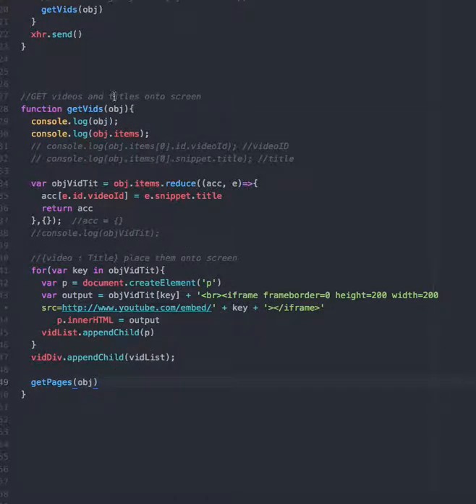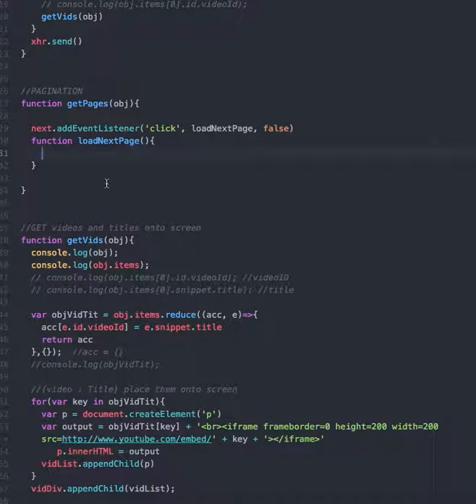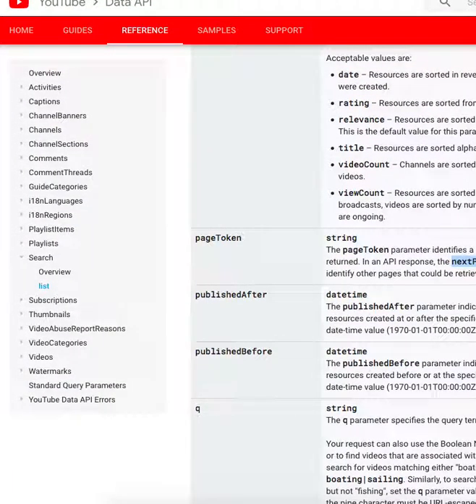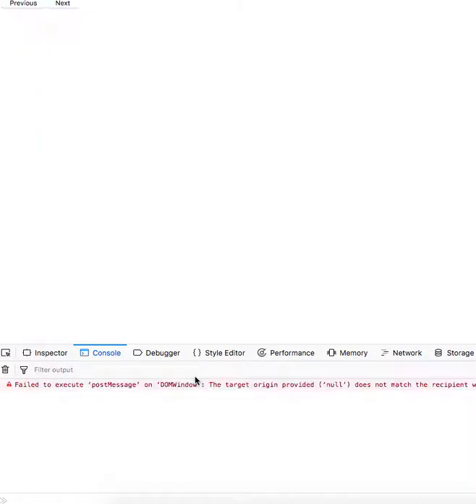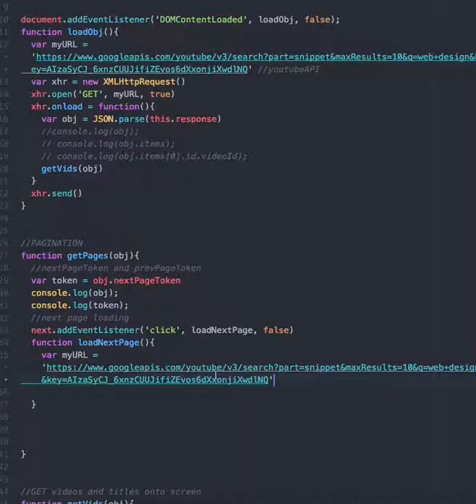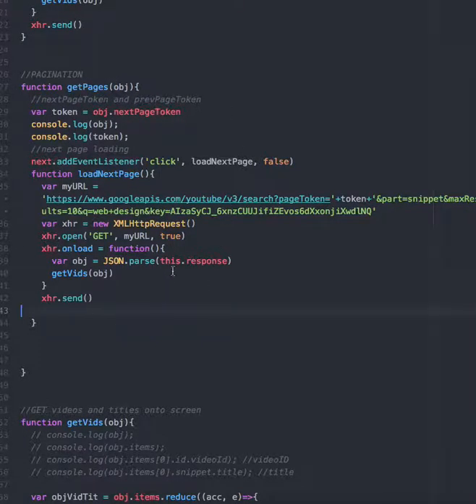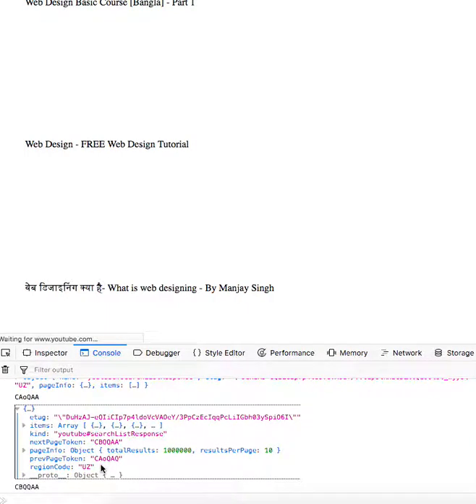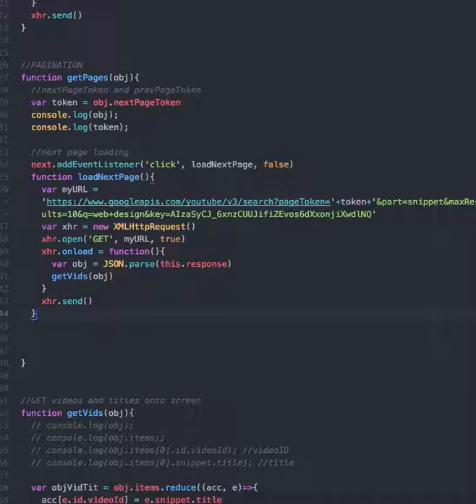youtubeAPI v3 video listing Video 6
pagination function
add next page load
access nextPageToken, prevPageToken
add listener to next button
ajax call, getVids functions
clear prev page results